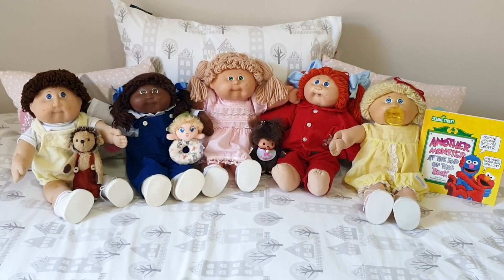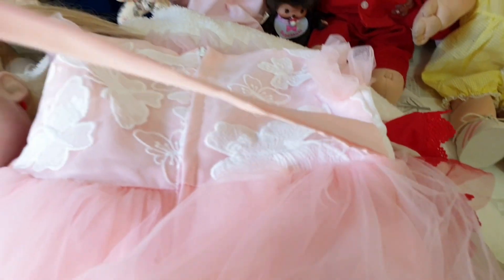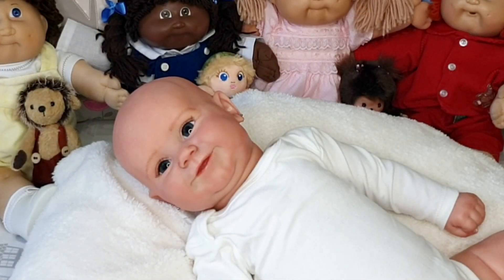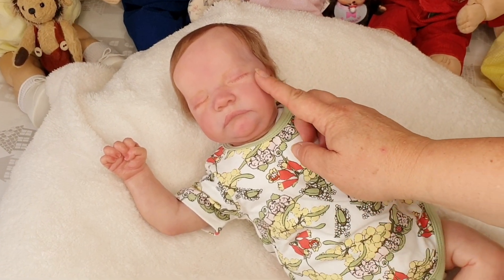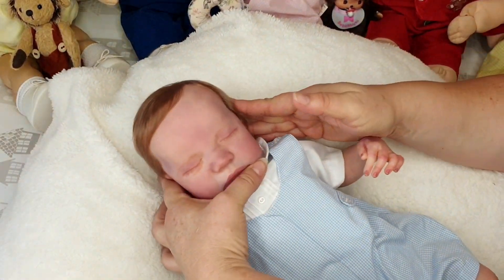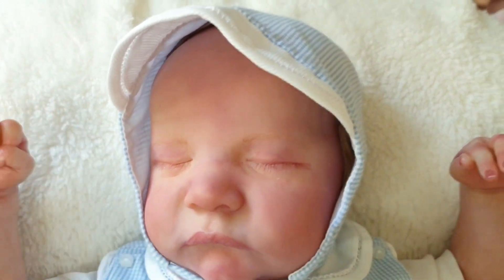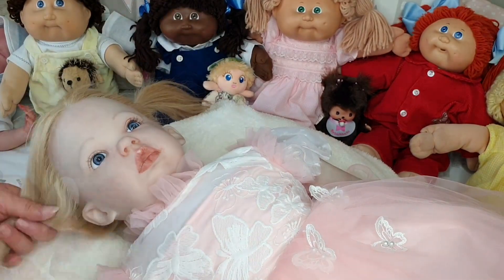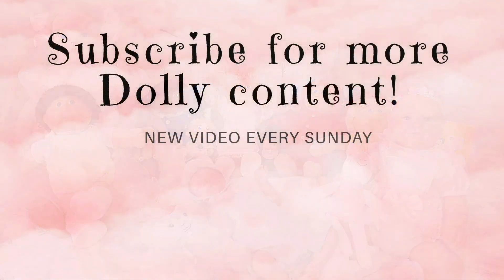HOW we contend with those who suck the LOVE ❤ and JOY 🥰 out of our doll collecting hobby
👋 Hi Dolly Friends! A chat and change with our dolls.  Will also discuss the topic about how we contend with those who suck the love and joy out of our hobby.

🔎NOTE: This video is set to "Not Made for Kids" as our channel and content is not intended for children aged 13 years or younger. This is a video about the dolls in our nursery, to share with other adults, who also love to collect and play with dolls. Our videos are about creating positivity within the doll community and having fun with our dolls.

We are Kitty and Tottie, a mother and daughter doll collecting duo from Australia.

Time Stamps to help guide you through this video:

00:00  Intro
00:34  Welcome
00:44  Doll's outfit details
03:25  How we personally maintain the joy in our hobby
12:28  Changes to our channel
22:05  Meeting our Cabbage Patch Kids Dolls
24:20  Outro

New content is available every Sunday (Australian Eastern Standard Time).  We also post during the week when we have something exciting to share!

🛎 Hit the "Bell" notification so that you never miss our new episodes.

🌏 We would love to hear from you.  The best part about what we do, is chatting with all our dolly friends in our community all around the world!

(Theme Music Credit: Good Time 01 & 02)